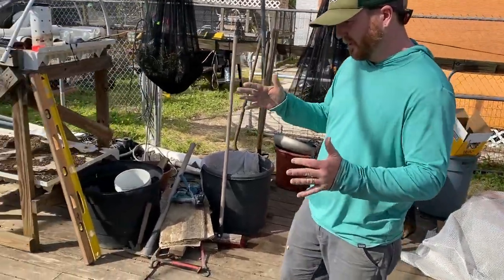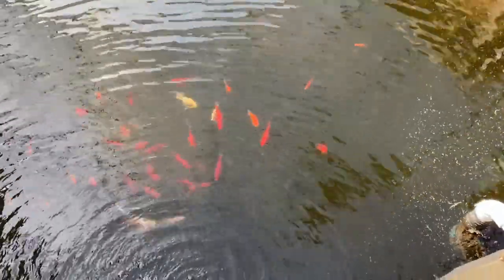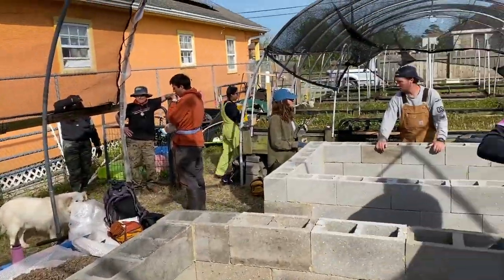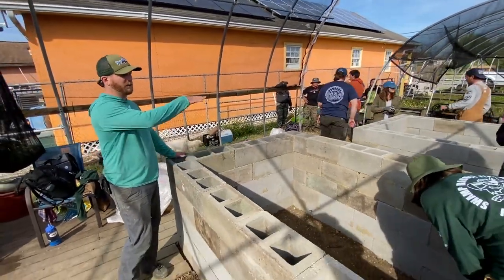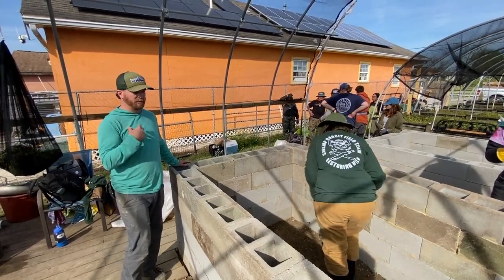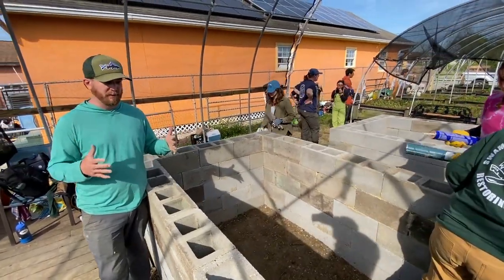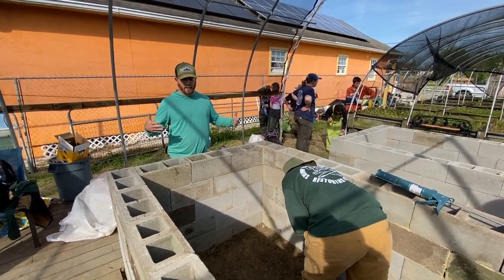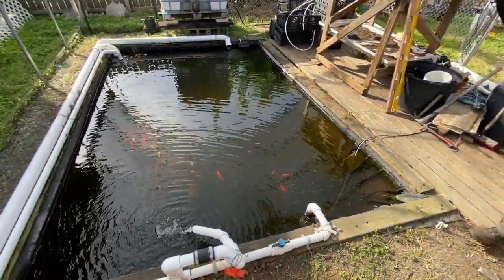Expanding Aquaponics at Capstone in Lower 9th Ward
Dr. Brenton Spies helmed our expansion of the integrated plant-fish system at Capstone in the Lower 9th Ward of New Orleans. We spent this day building two approximately 500 gallon holding pens to increase the water volume/fish habitat capacity of this currently in-ground only fish production system.

We constructed these two cells on March 21, 2023.